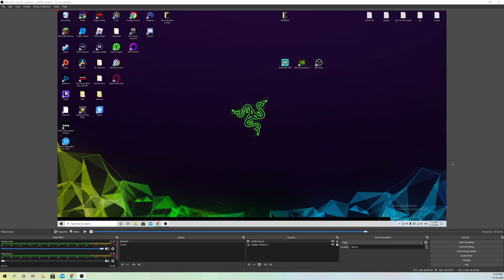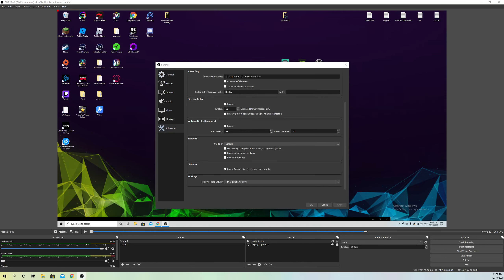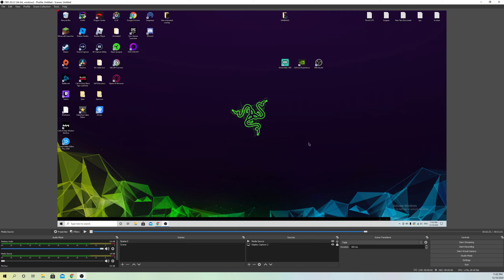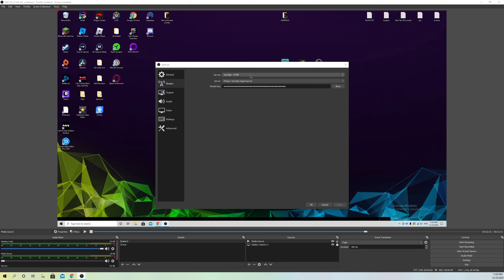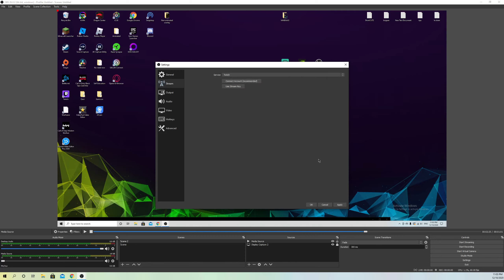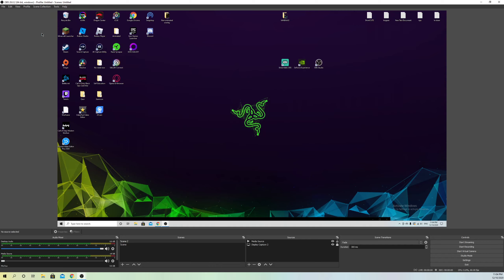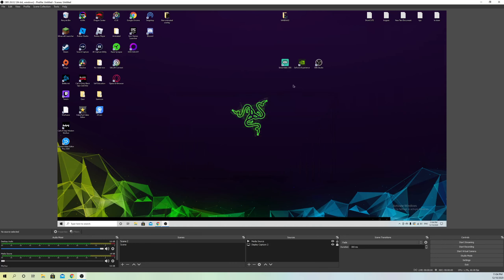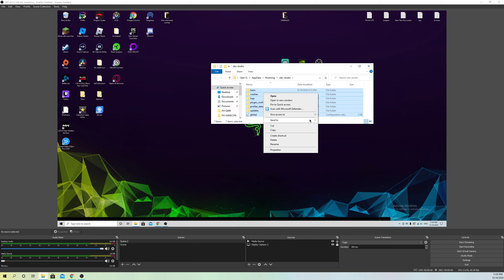OBS STUDIO "FAILED TO CONNECT TO SERVER" EASY FIX!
OBS Studio Failed to connect to server fix

LAN Cable/Ethernet Cable: